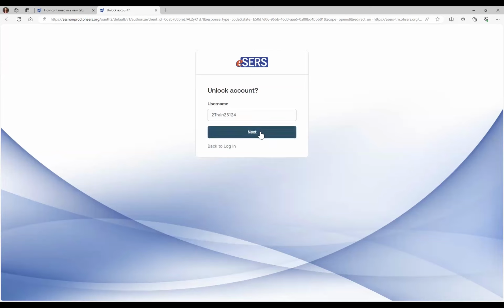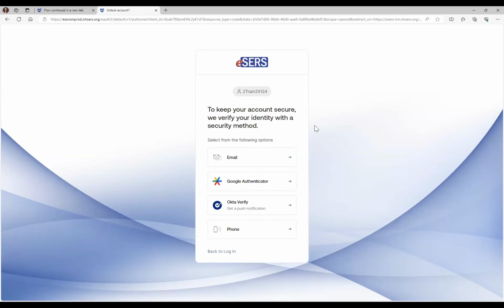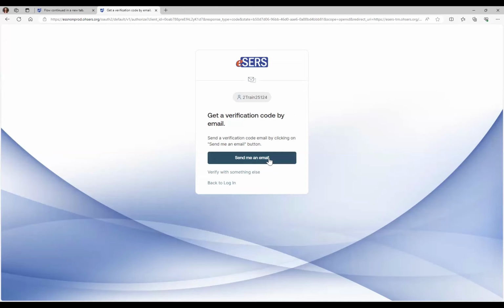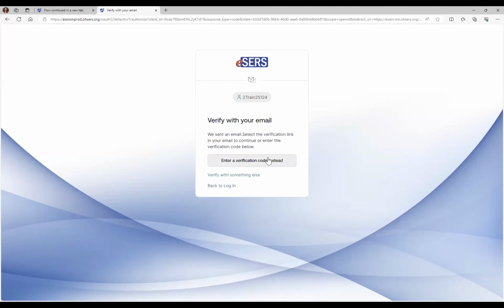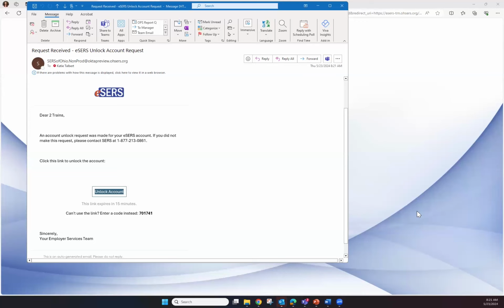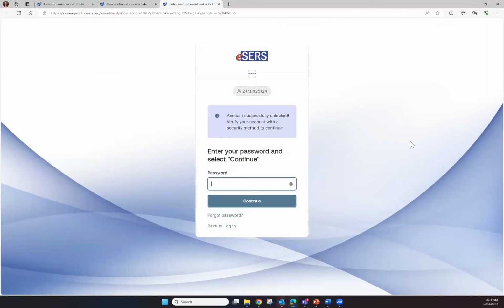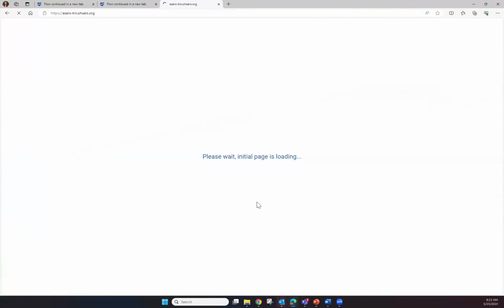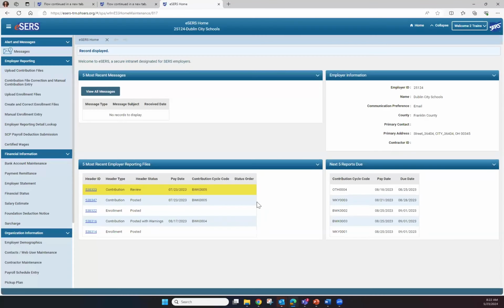Employer Education Series: eSERS Tutorial – Unlock Account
This tutorial guides SERS employers through unlocking their eSERS account.